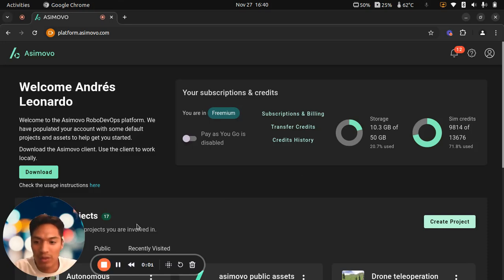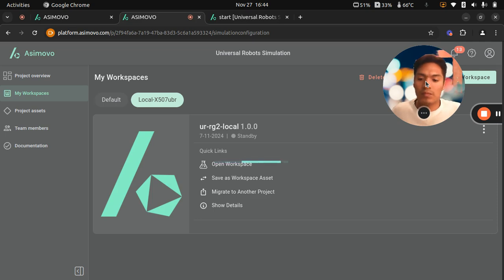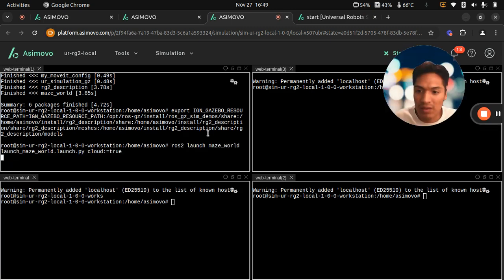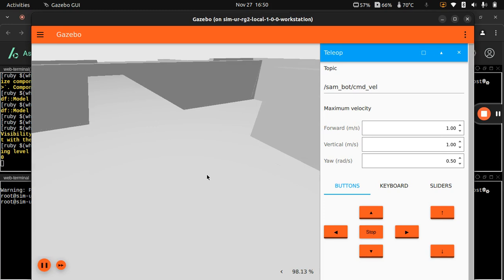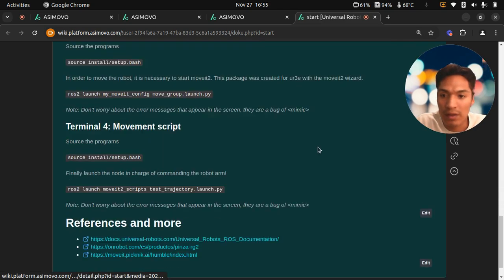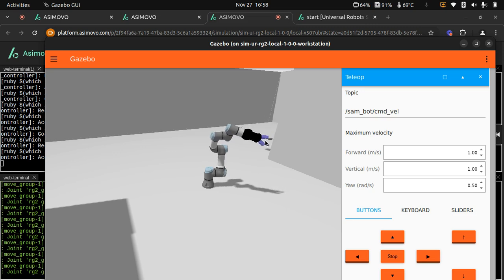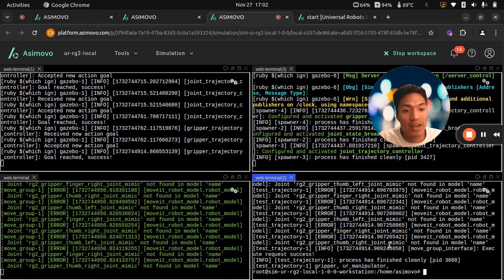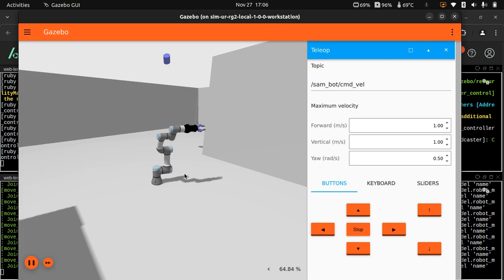Universal Robots & rg2 gripper Tutorial using Asimovo local client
If you want to start developing using an off the shelf robot arm then this is a good place to start.

Tutorial demonstrating testing a Robotics Arm project in a public environment using Asimov Olokan. Follow the 30minute click by click instructions so we can understand what it takes to get up and running.

We set up the workspace, installed components, and ran simulations to test the robot's movements. I highlighted the importance of having a GPU for such projects and provided instructions for setting it up.

Viewers are encouraged to follow the attached video and documentation to work with Asimov Olokan effectively.

00:00 Setting up Workspace
01:41 Installing Components
03:21 Running Simulations
14:39 Starting Move Group
17:06 Configuring GPU